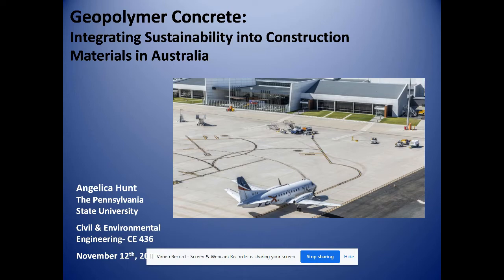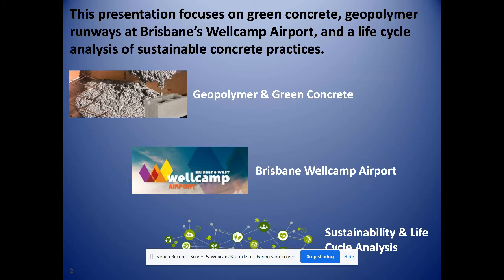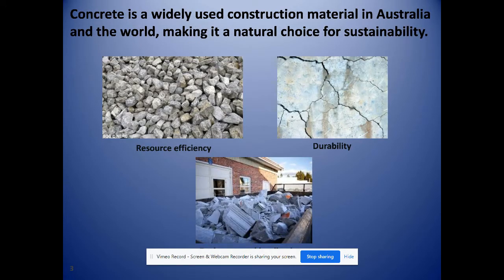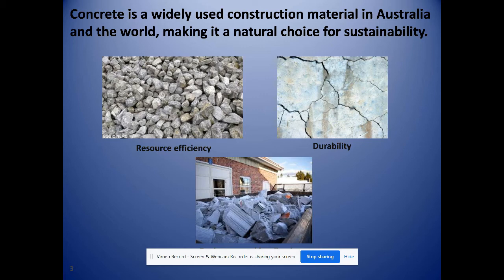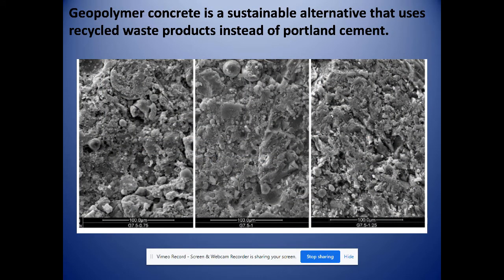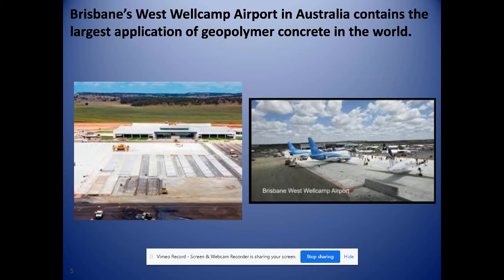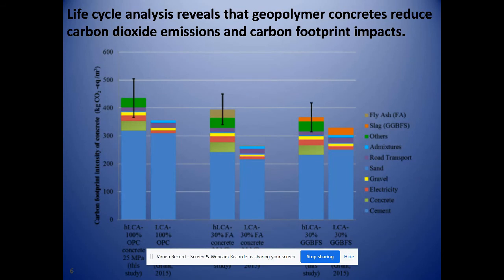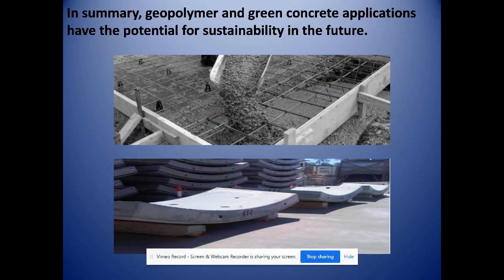Geopolymer Concrete: Integrating Sustainability into Construction Materials in Australia